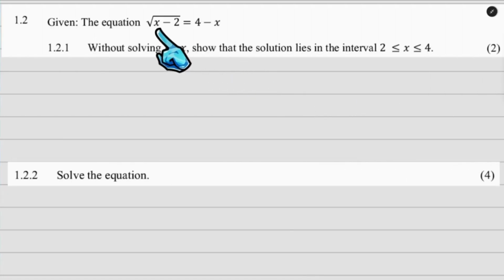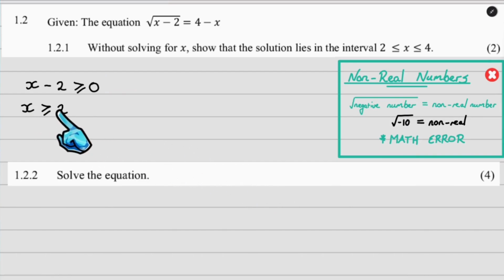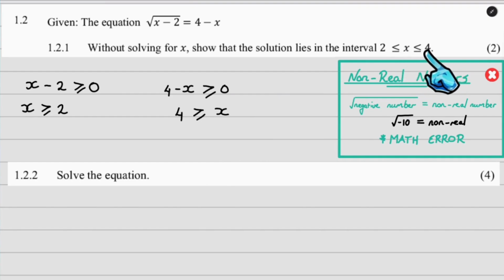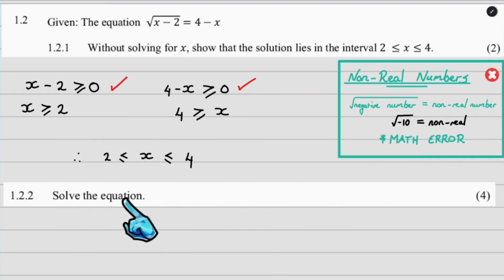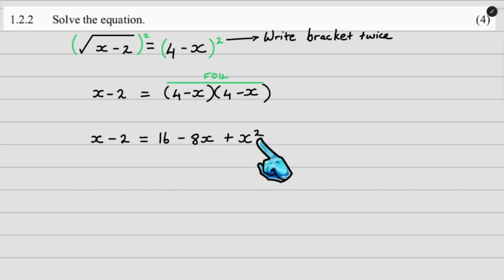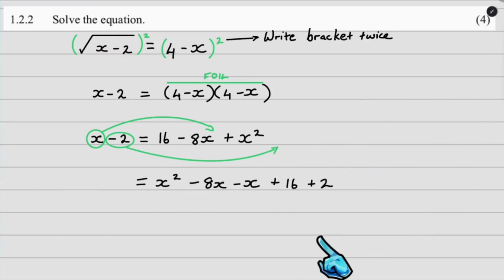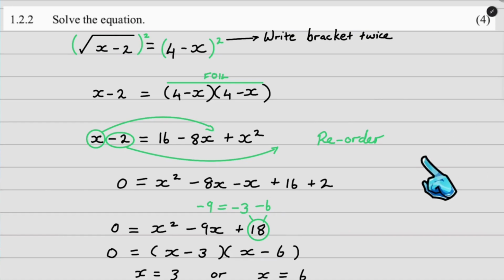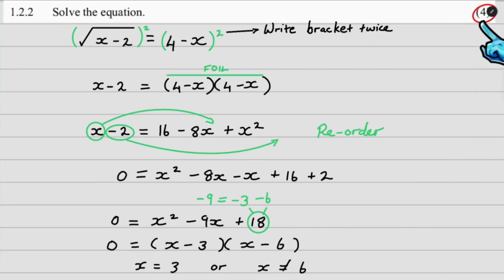Surd Equations | Past Paper | Gauteng June 2024 | Solution | Grade 12 | SA